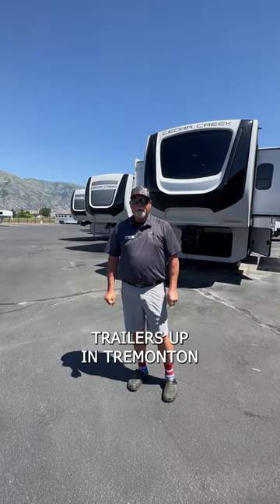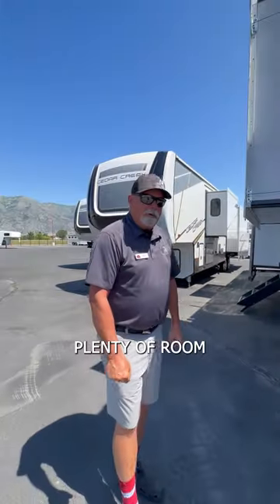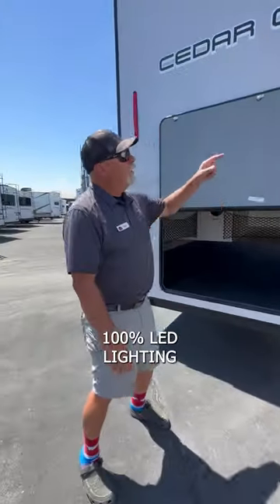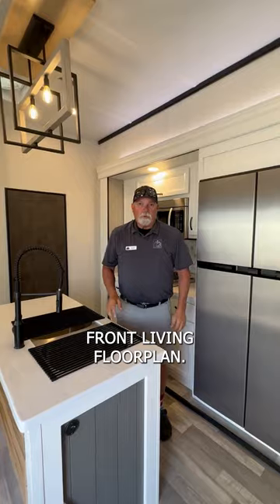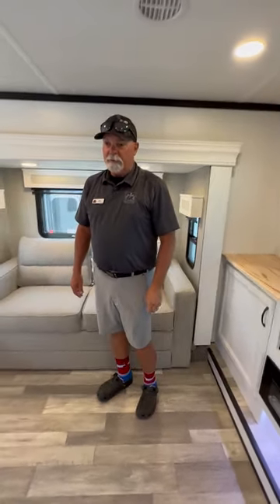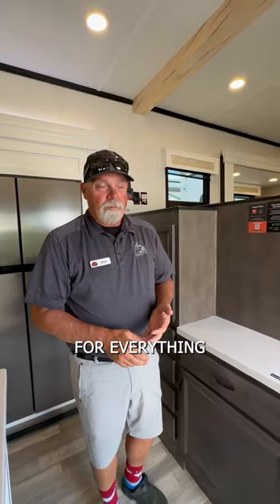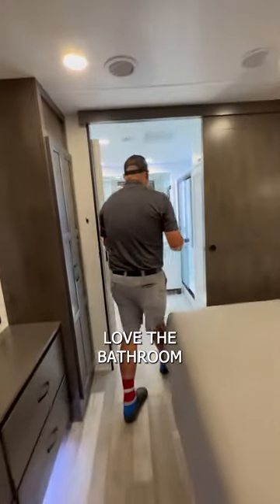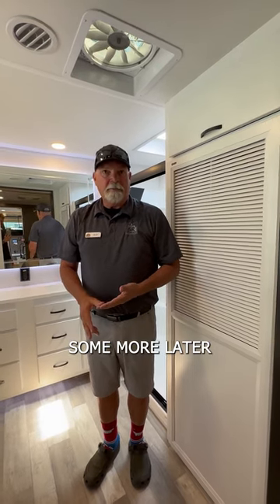Luxury RV Walk-through!!! // Cedar Creek 371FL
Forest River Cedar Creek fifth wheel 371FL highlights:

Kitchen Island
Fireplace
Front Living Area
Master Suite

This fifth wheel has everything and then more! The front living area has opposing tri-fold sofas and power theater seating across from the front entertainment center with a fireplace and 50" flat screen TV. The chef can prepare their best meals with the kitchen island with a fold-down breakfast counter, and there is a 20 cu. ft. stainless steel refrigerator for food storage. Enjoy your meals and the extra space provided with the free standing table slide. The master suite has a king bed slide to lay your head at night and access to the full rear bathroom which has a drop-down storage, a shower with a seat, a linen closet, a closet prepped to add an optional washer and dryer, and a dual sink vanity. And the convenient half bath can be traded out for an optional bonus pantry if you don't need the half bath!

You will have peace of mind camping with any one of these Forest River Cedar Creek fifth wheels or fifth wheel toy haulers! Their aluminum superstructure, high gloss gelcoat exterior, and Dexter heavy duty axles with E-Z lube hubs will outlast all of your adventures. The Silaprene bonded sidewalls resist UV, heat, cold, oils, and highway chemicals with a bond that grows stronger with age while resisting delamination too. With the Vegatouch panel and Firefly dimmer switches, you can have total control of your unit in the palm of your hand. The exterior full docking station has multi-function tank levers, black tank flush, 12V battery disconnect, and an outside shower to keep the dirt where it belongs. The congoleum flooring throughout not only makes you feel right at home, but is also easy to clean. Come find the right model for you today!

Length 41 ft 11 in Ext Width 8 ft
Ext Height 13 ft 5 in Interior Color BISCOTTI
Hitch Weight 2615 lbs GVWR 16615 lbs
Dry Weight 13564 lbs Cargo Capacity 3051 lbs
Black Water Capacity 82 gals Available Beds King
Refrigerator Type Stainless Steel Electric with Ice Maker Refrigerator Size 20 cu ft
Shower Size 48" x 30" Number of Awnings 2
Water Heater Capacity 12 gal Water Heater Type LP/110V
TV Info LR 50" Flat Screen TV, BR 32" TV Awning Info 15' and 15' Electric with LED Lights
Axle Count 2 Washer/Dryer Available Yes
Shower Type Shower w/Seat Electrical Service 50 amp